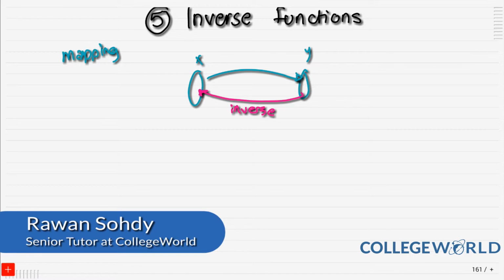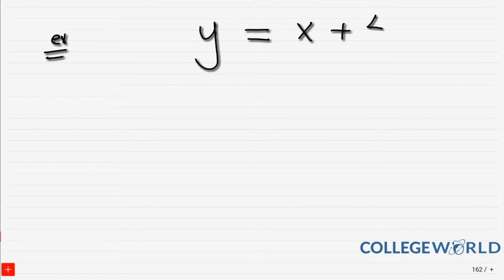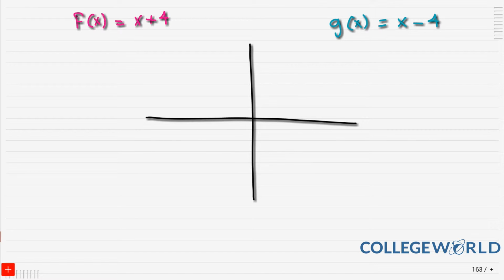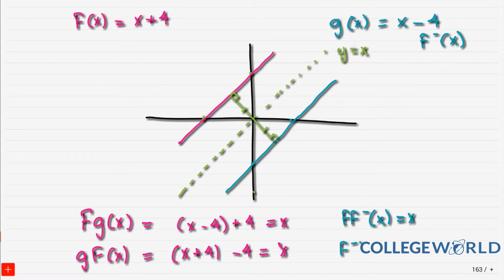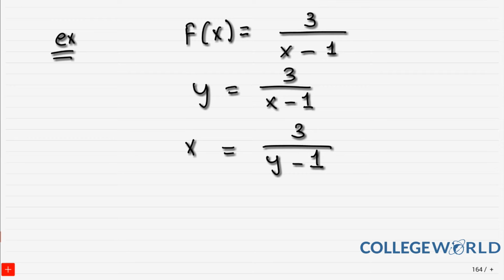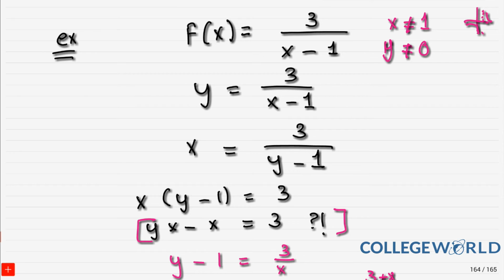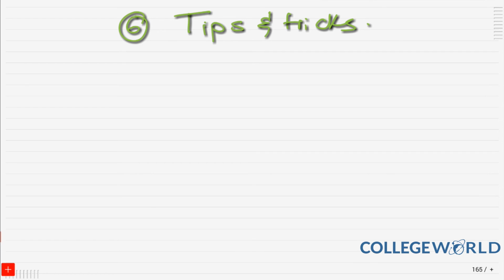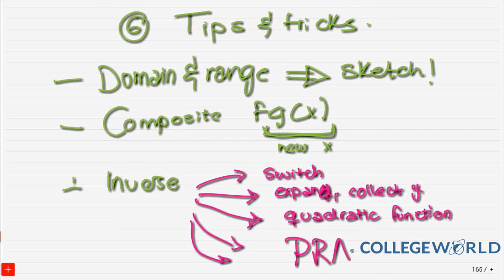A2 Maths - C3: Inverse Functions (2.4)